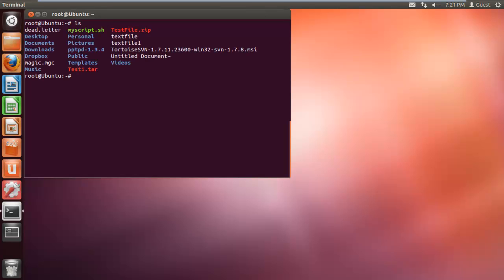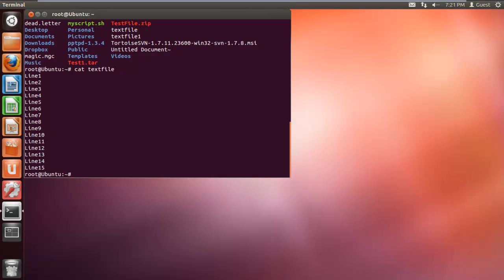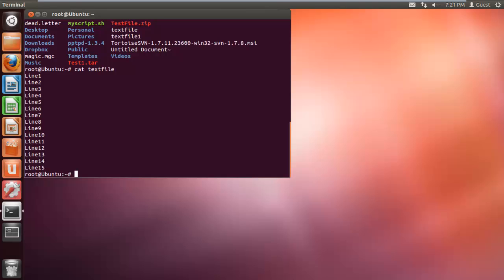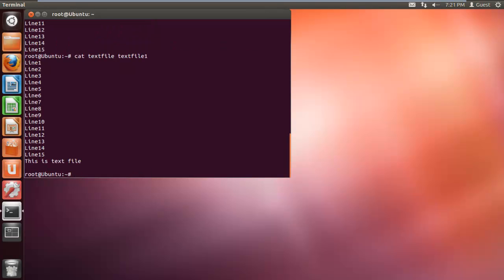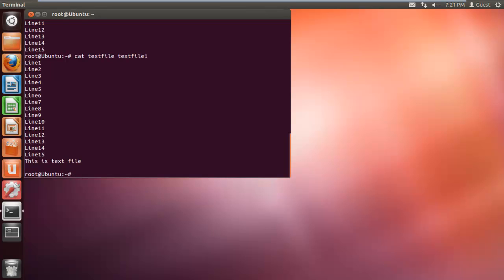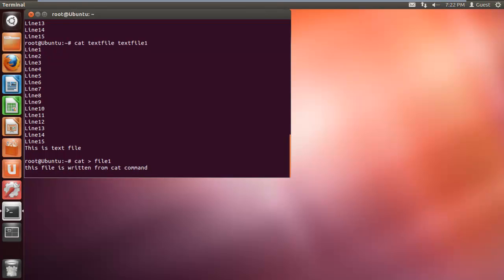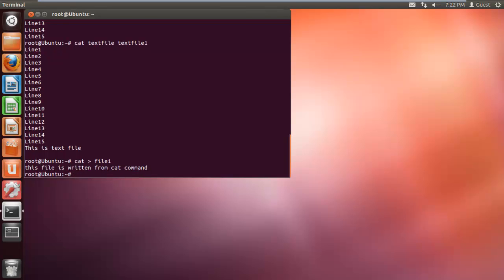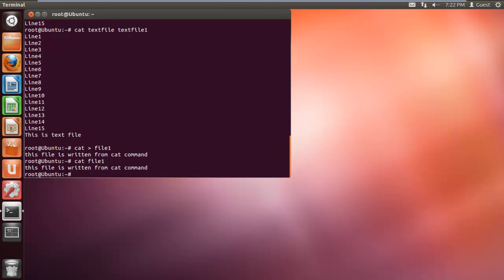How to Use Unix Cat Command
Use the UNIX CAT command in Linux to list out the contents of a file. It can also be used to combine the data of two such files.

In this tutorial we will show you how to use the unix cat command.
This command is used for displaying the contents of the file. The unix commands for cat can also be used for combining copies of the files and creating new ones.

To understand how to work with the cat command, follow the tutorial steps given below.

Step 1 -- List the directory contents

Let's look at an example over here. First, let's list the contents of the directory here.

Step 2 -- Display contents of the text

Let's display the contents of the text file over here. For that, simply write "cat text.txt" And over here, you can see all the data being displayed on the screen.

Step 3 -- Display contents of two files together

Now we will see how we can combine two files with the cat command. Over here, notice that there are two text files. So, over here, we will type
"cat textfile textfile1".
You will see that the contents of both the files will be displayed together.

Step 4 -- Combine two text files

Now let's use the unix cat command to create a new text file from the terminal.
For that type cat file1
You will be required to fill the content in the newly created file. So let's write a single line over here and then press the CTRL + D key. This is used for saving the file.

Step 5 -- Check if the files have been combined

Let's check whether the changes had been saved or not. For that, simply write the cat command followed by the name of the file.
And over here, you can see that the changes had been made, and the file contains the content that we had entered earlier.
So that's it, follow the steps above to learn how unix commands for cat can be used to list the contents of an existing file or even combining two such files.